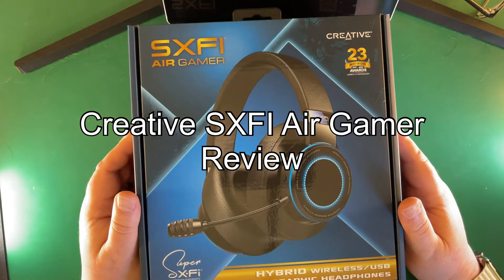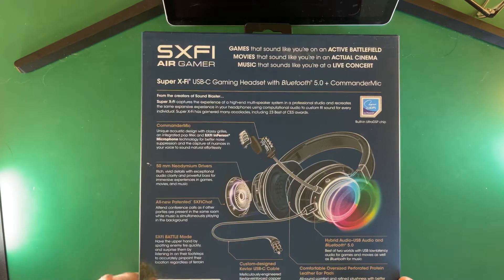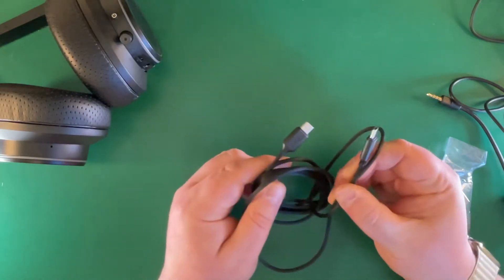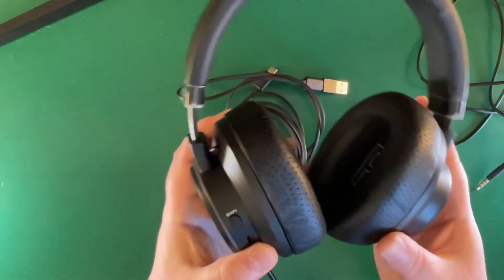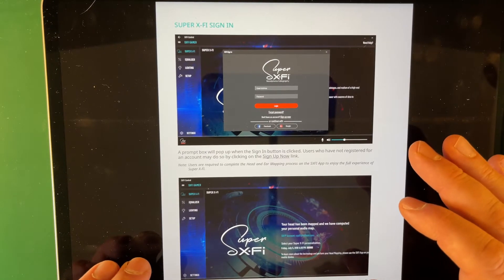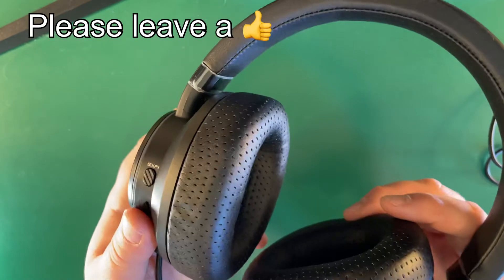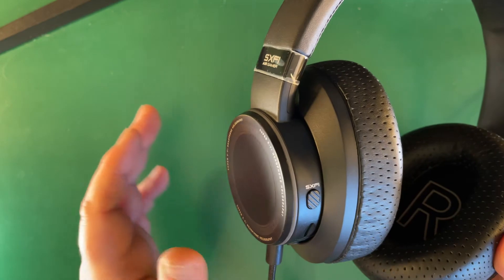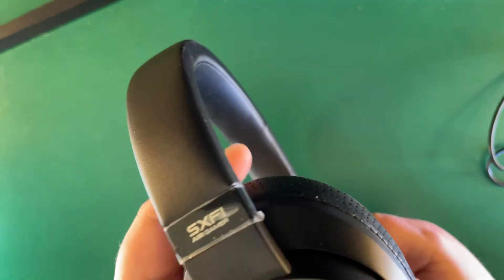Creative SXFI Air Gamer Hybrid Wireless USB headphones REVIEW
Welcome to my review of the Creative SXFI Air Gamer hybrid wireless usb headphones.

Available from Amazon